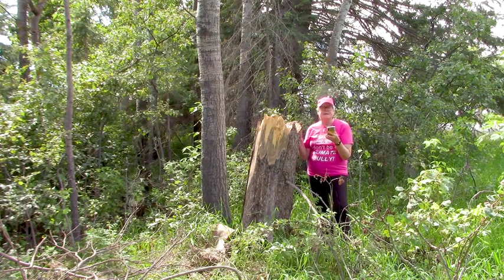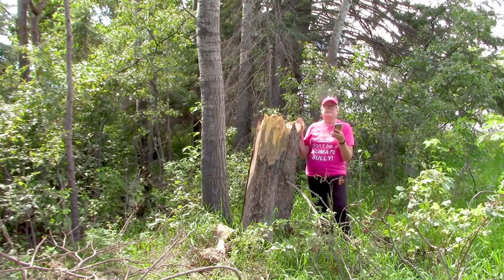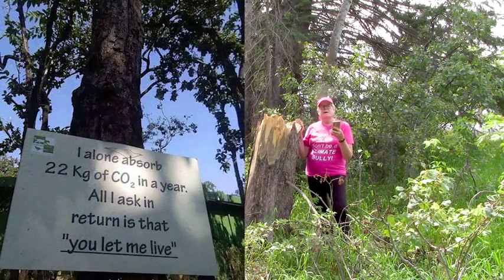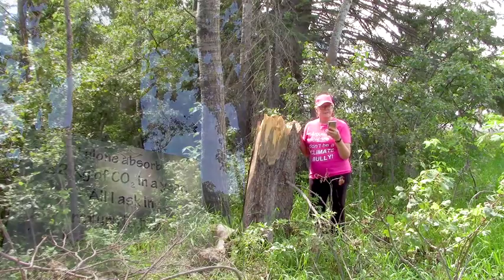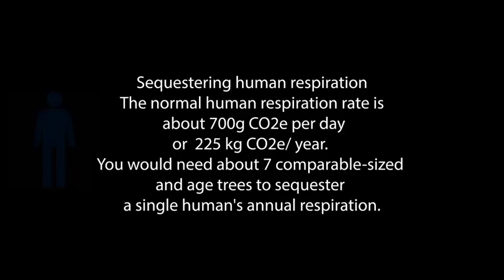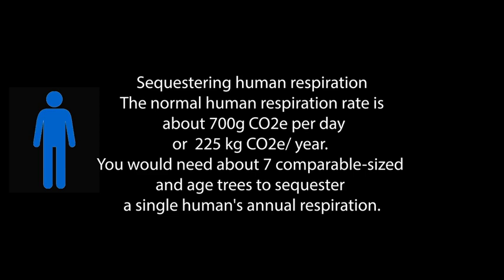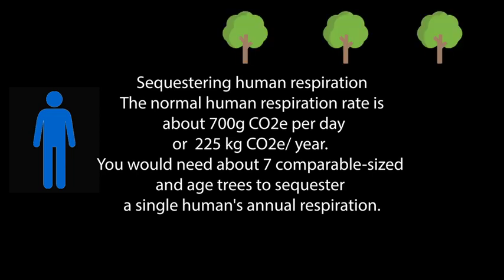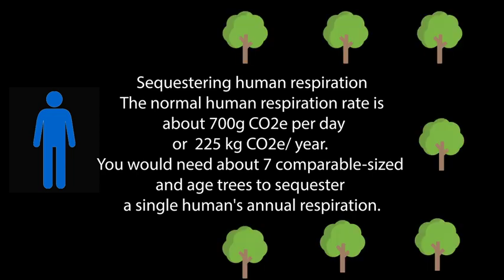Save the Trees or Save the People?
People are enamored with tree-planting these days.  It is a widely promoted claim that planting new trees with 'save the planet' and that saving any tree with do the same.  Michelle Stirling, Communications Manager for Friends of Science, went to the woods where one of her favorite spruce trees had fallen, due to a summer twister, and out of curiosity, she wanted to know how much carbon dioxide that 15 meter tall spruce tree would have absorbed during its lifespan.  She asked our forestry consultant and reports back all the details.  Ultimately, we're looking at tree planting the wrong way.  It's not the relatively nominal carbon dioxide they absorb that is of value to planet earth - it is their beauty, shade, cycles of growth and shedding of leaves or cones, and the fact that they give a home to other creatures that share our ecosystem, from bugs, to birds, to chipmunks and squirrels - and even to the beavers that come to chop them down for a home.  Like trees, human beings are also carbon beings, but we exhale significant amounts of carbon dioxide every day.  This is the risk we face from climate zealots, who are more interested in saving trees than humans. This is the risk we face for civilization if people become nothing more than a countable carbon footprint, especially the elderly and vulnerable, who may then be identified as 'useless eaters.' Michelle refers to disturbing evidence from "Geriatrics in an Era of Climate Change" as an example of climate zealotry in medical care, where the vulnerable elderly in the UK are having the 'carbon footprint' of their frailty counted against the National Health System's "NetZero" goals and the UK's Paris climate targets.  This is a dangerous, slippery, dehumanizing  slope...and we are already on it.